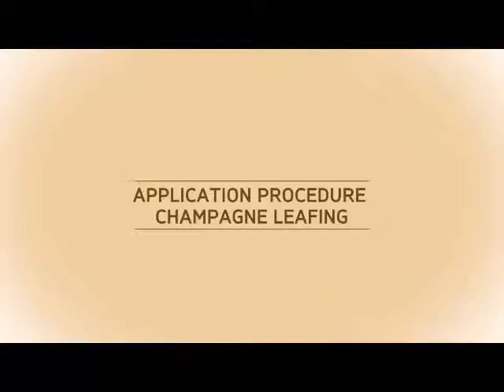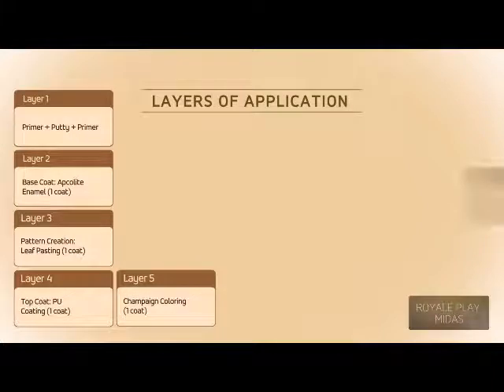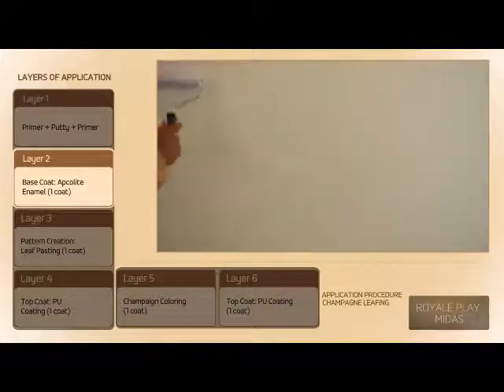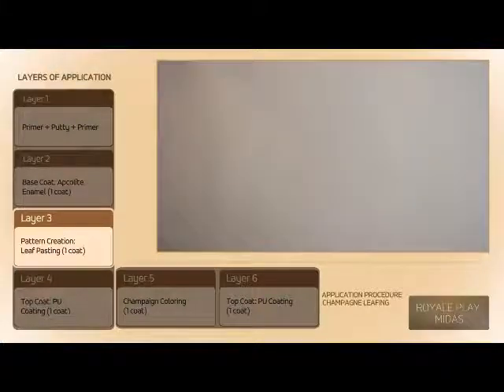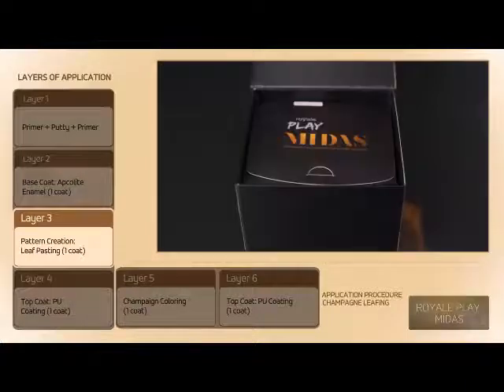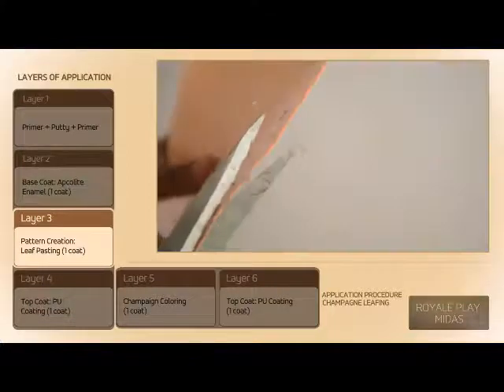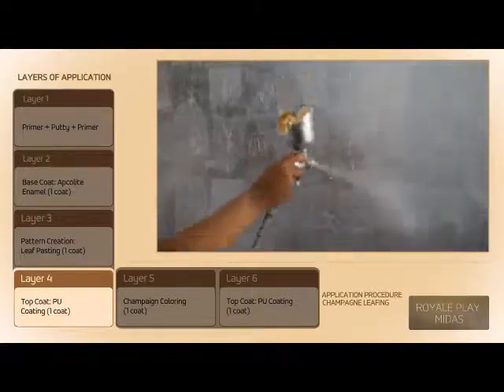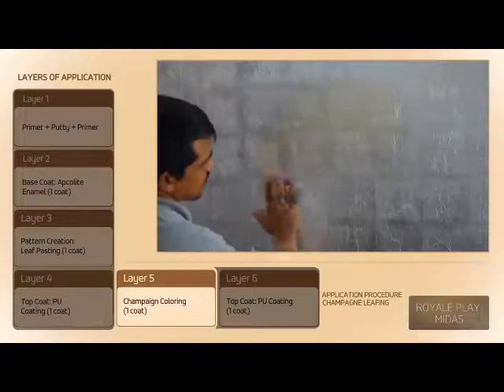Royale Play Midas Application Video For Champagne Leafing Effect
This video shows the application methodology for the Royale Play Midas
Champagne Leafing texture.